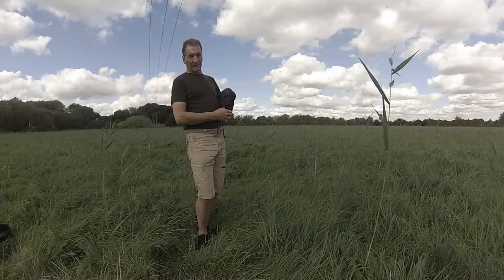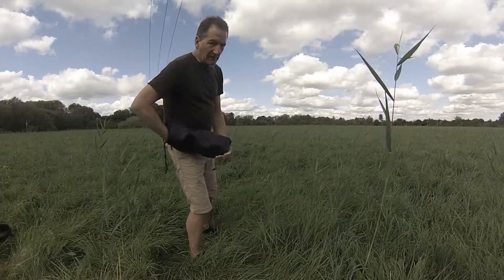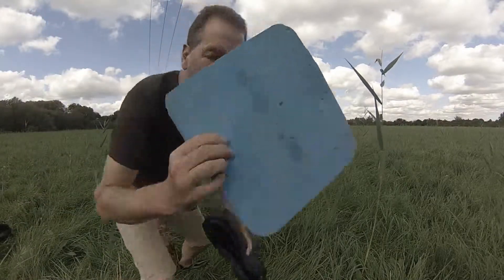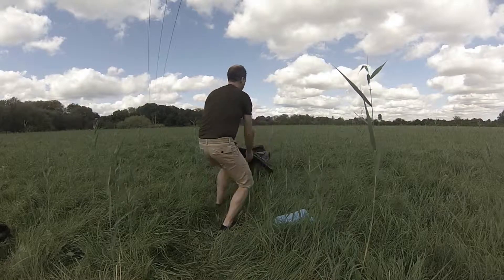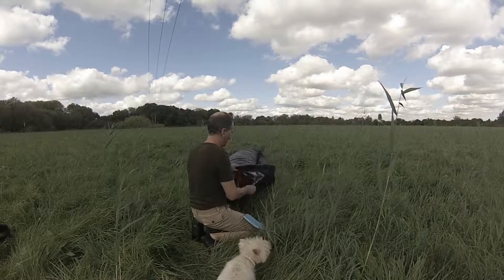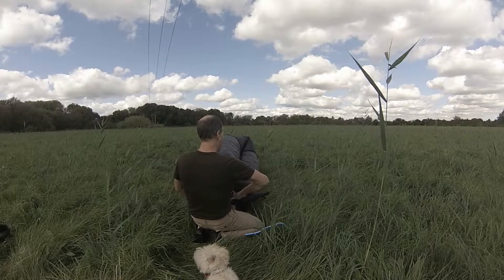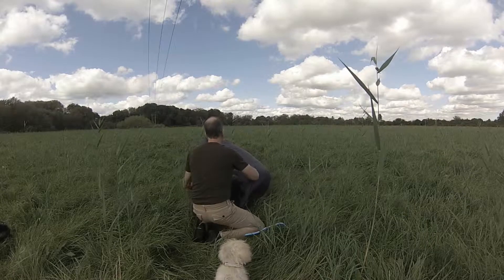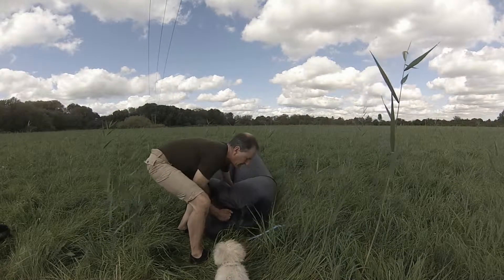LAZY LOUNGER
My quick and LAZY way to setup a LAZY Lounger.